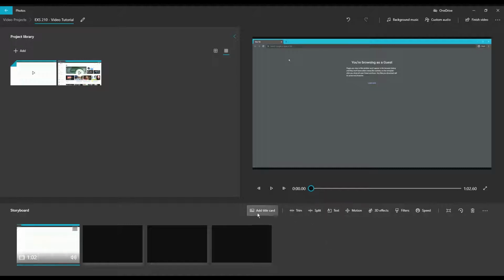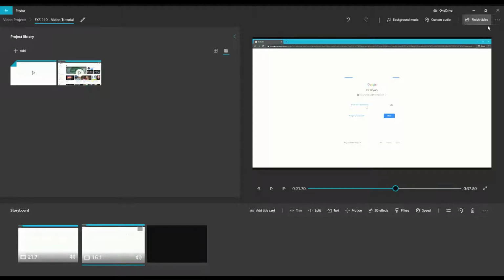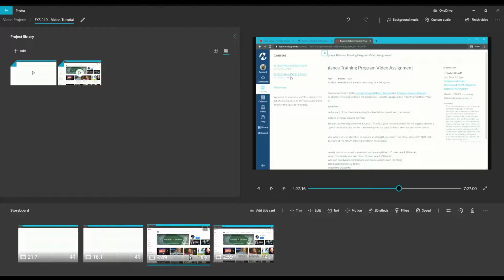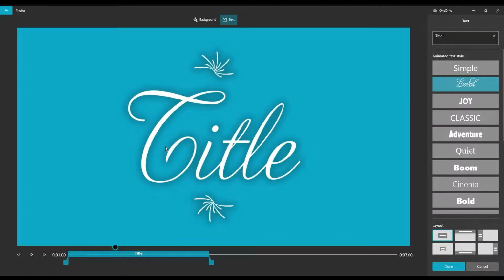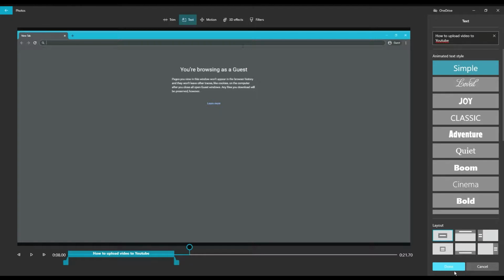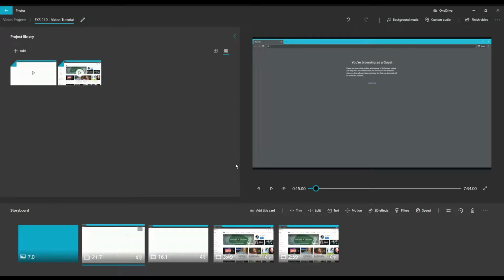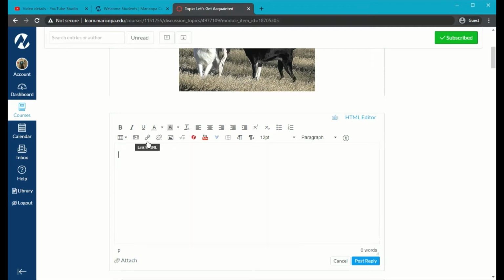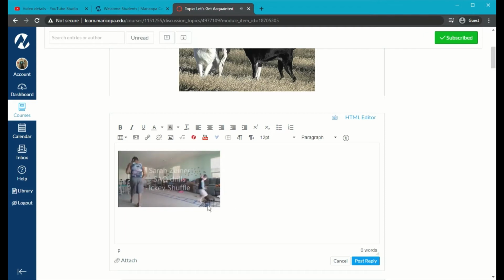EXS 210 Video Editing and Uploading Tutorial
This tutorial provides my personal method to video editing and how I turning my videos assignments in canvas by uploading them to YouTube.com.

Video Editor App - (0:0)
Uploading Video to YouTube and adding it canvas - (10:25)